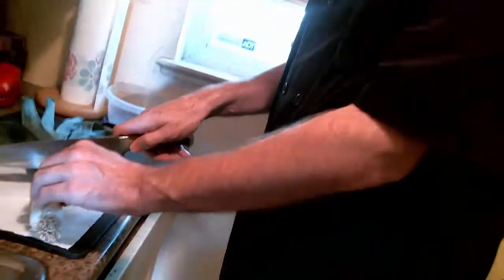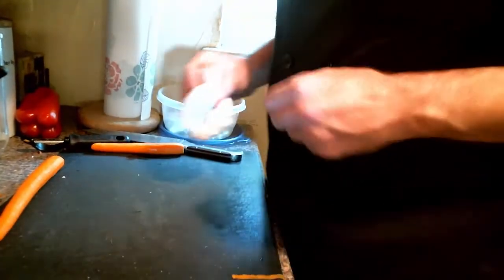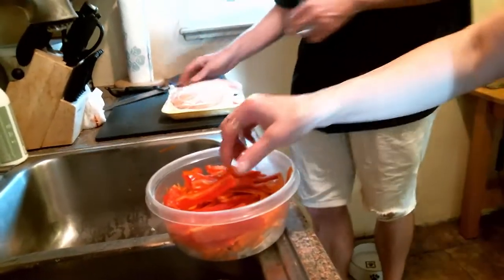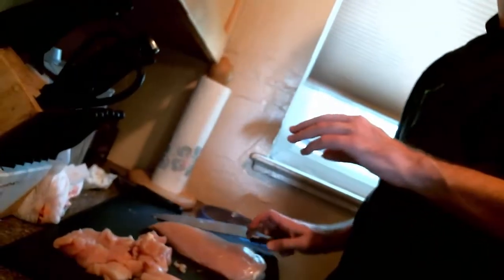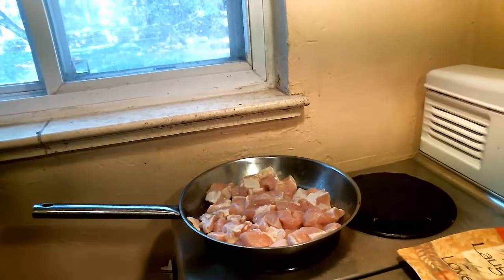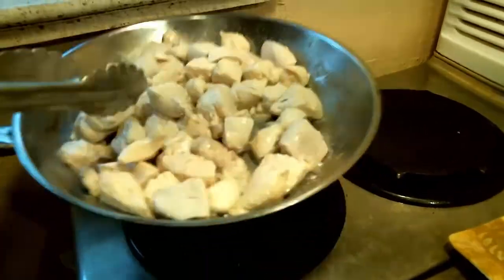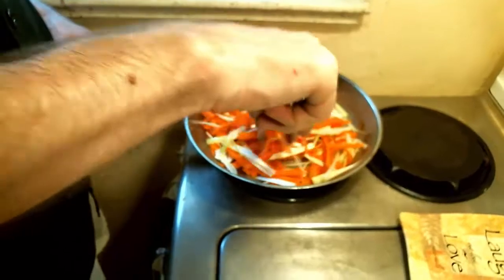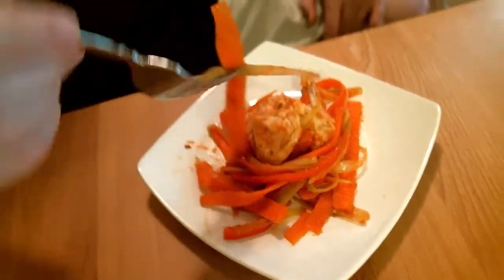Chef Curry 072118